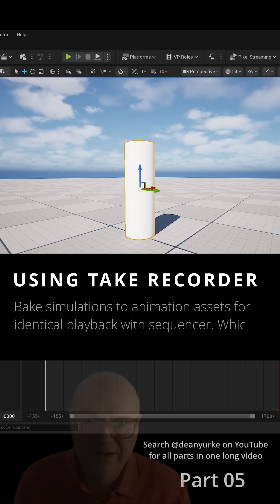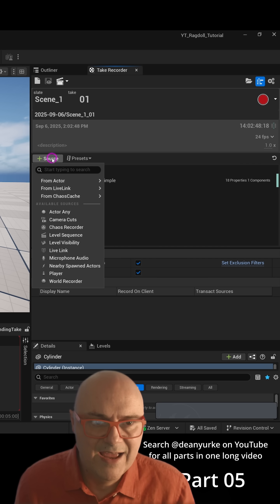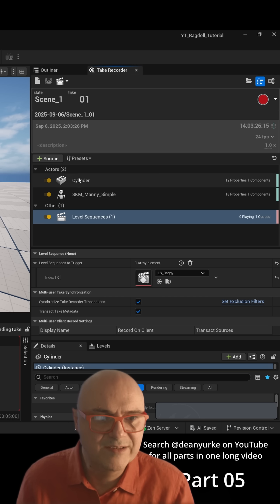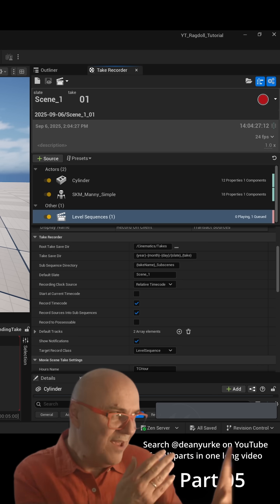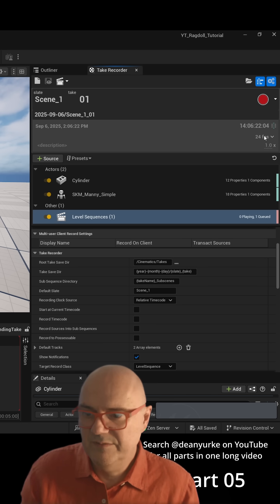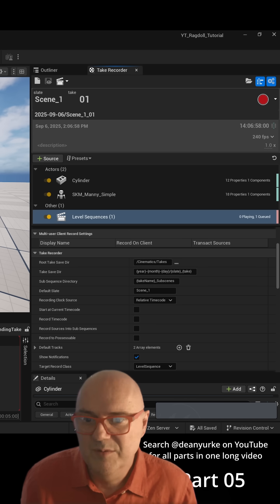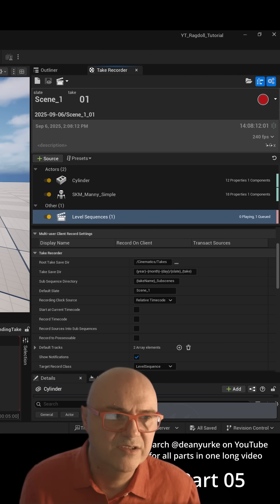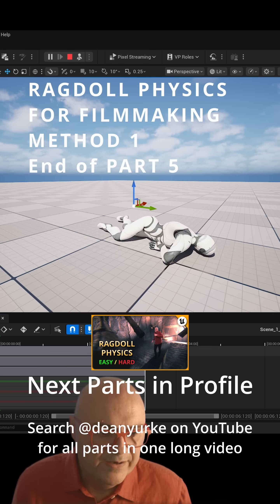(5)🥊How to Beat Yourself up in Unreal!🥊Part 05 - Bake Simulation with Take Recorder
To catch all parts in one video head to my main YouTube channel @DeanYurke   Thanks!